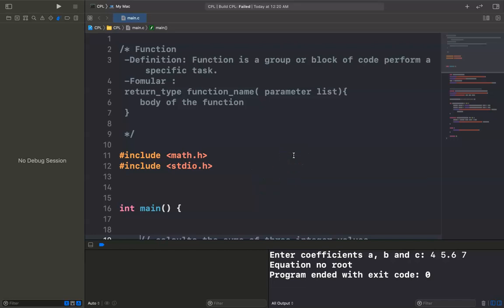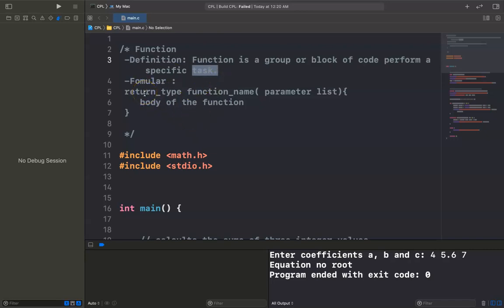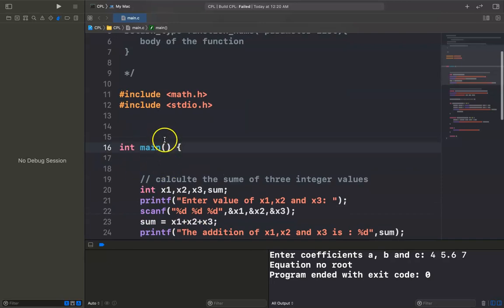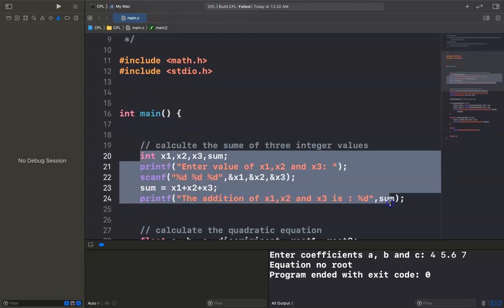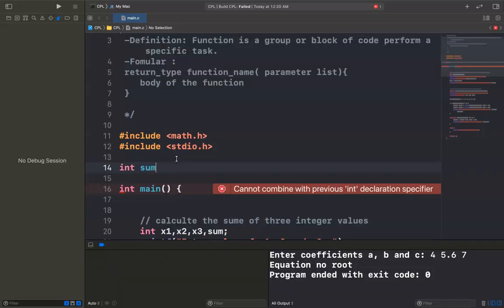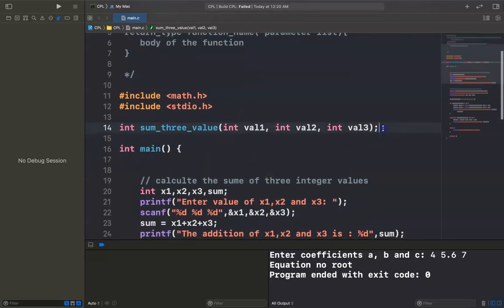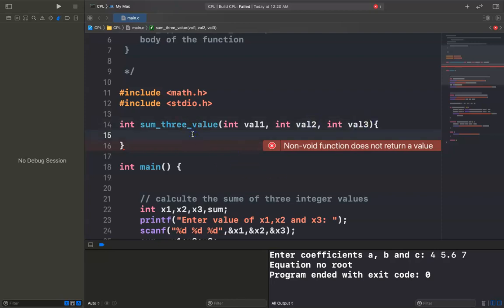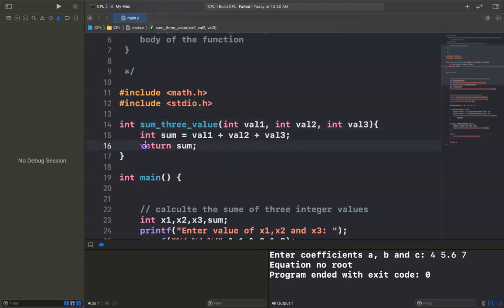C Programming Language: 1. Function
In this video will introduce you how to use function in C programming language.